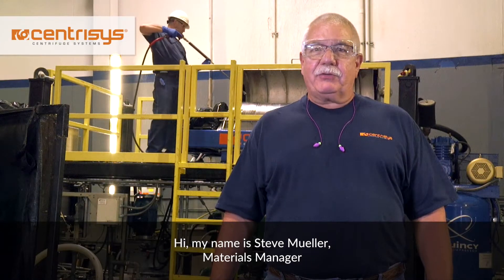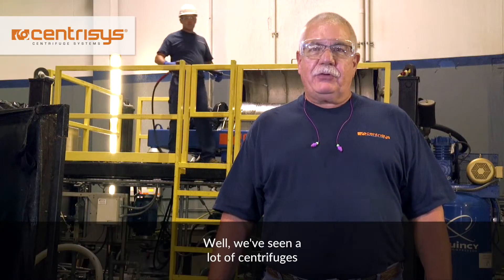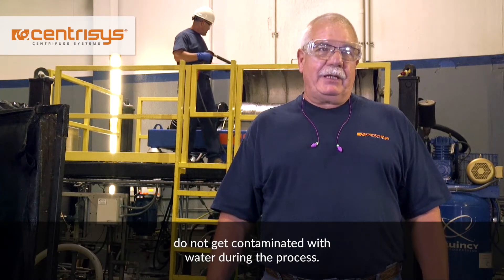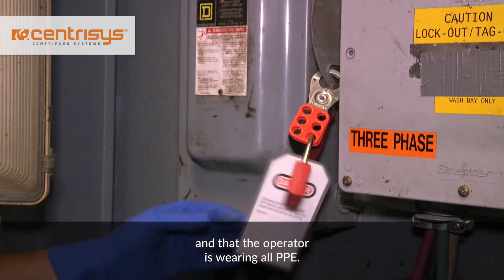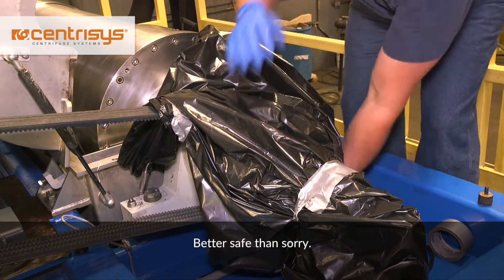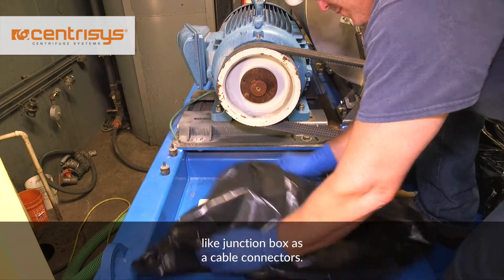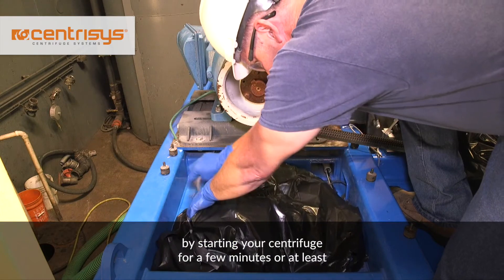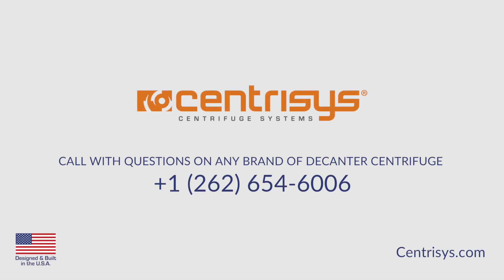How to Power Wash a Decanter Centrifuge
Steve Mueller, Centrisys Materials Manager, shows how to properly power wash a centrifuge.